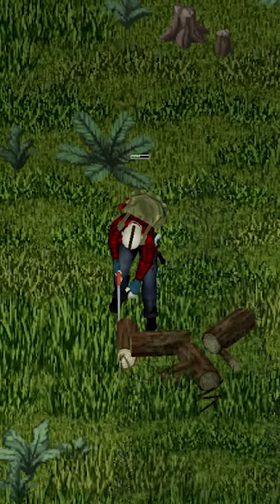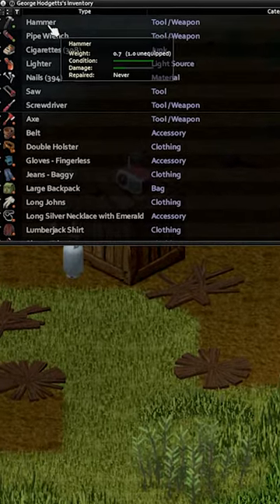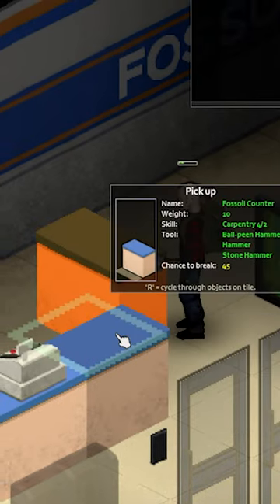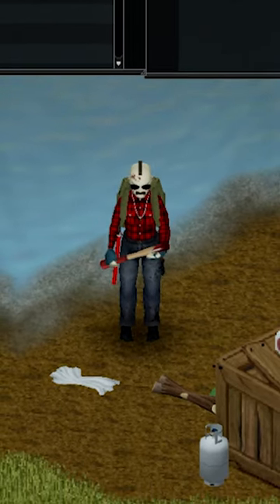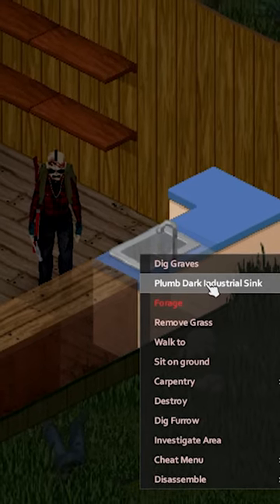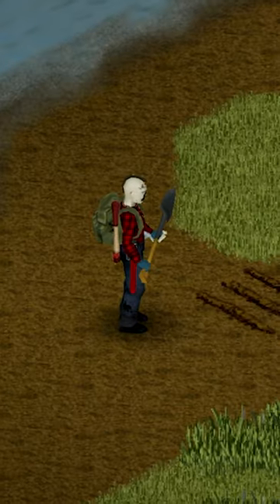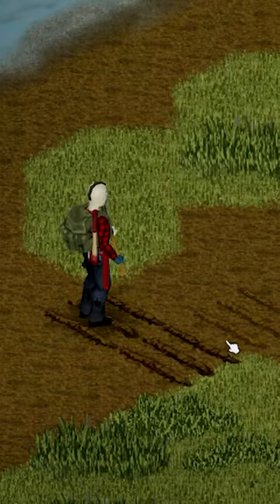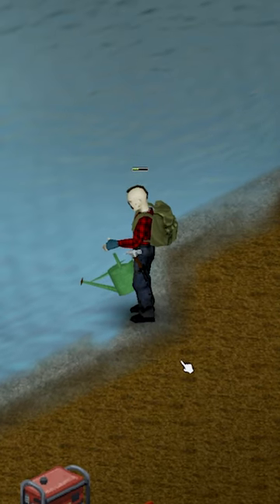Tools You Need to Build a Base in Project Zomboid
All the tools you need to build a base in Project Zomboid!